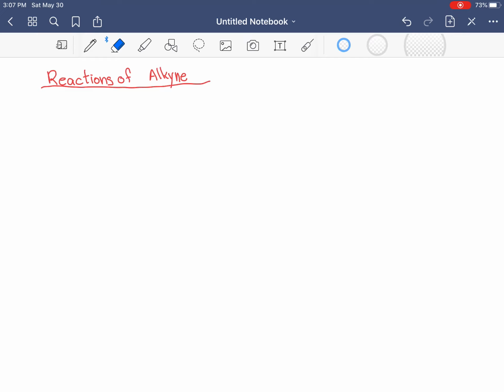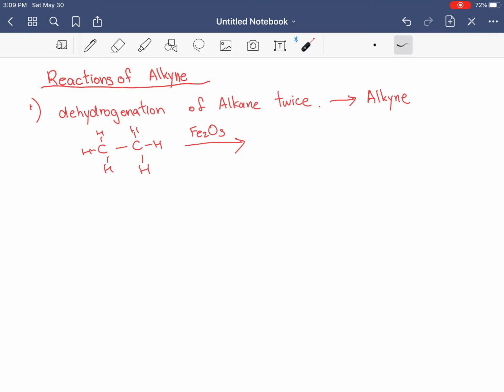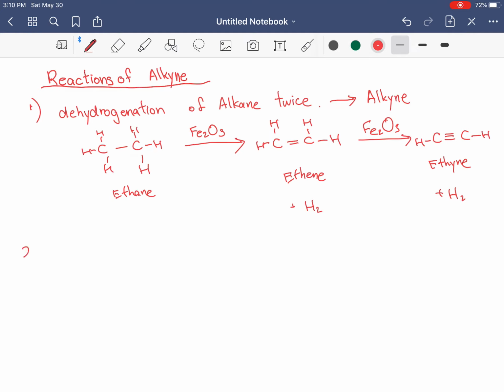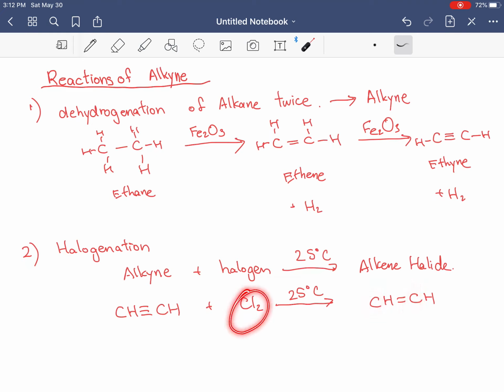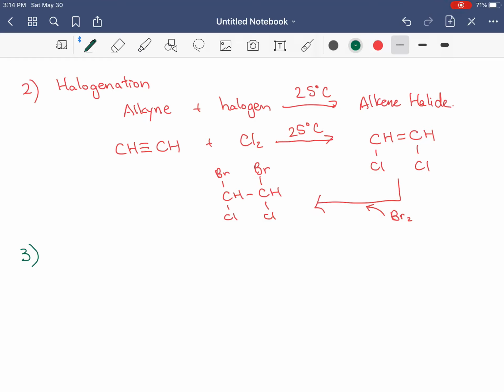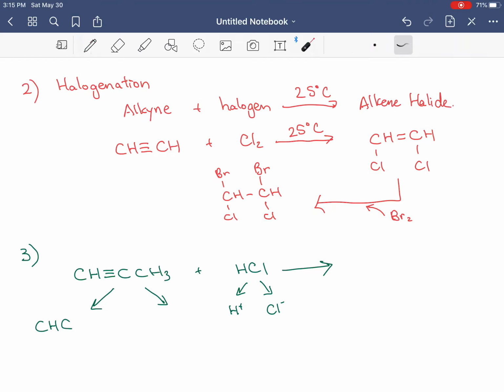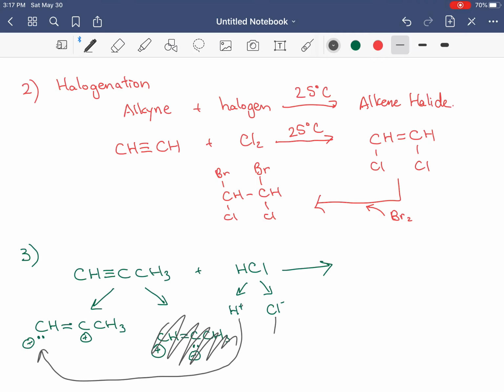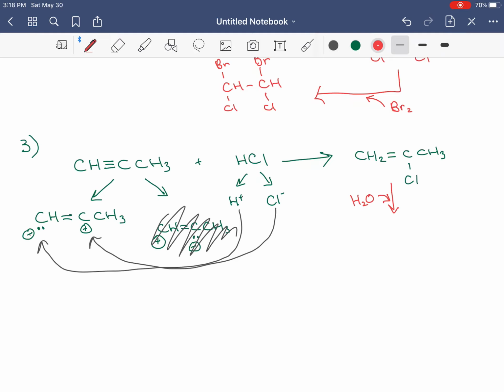10v Reaction alkyne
Learning goal:
1) Be able to predict product(s) for Alkyne reactions